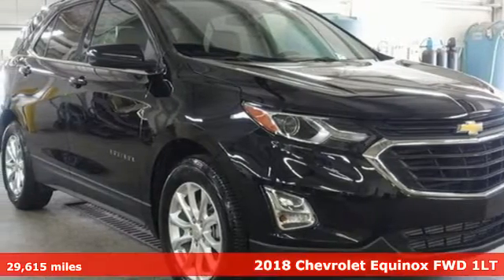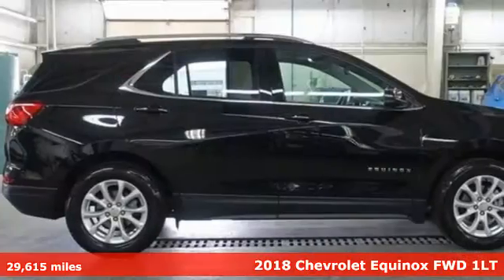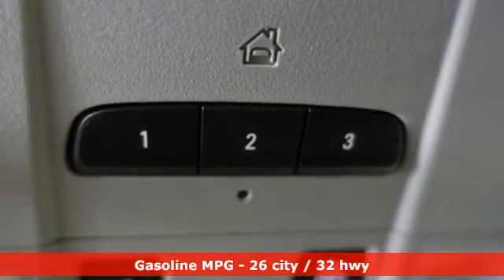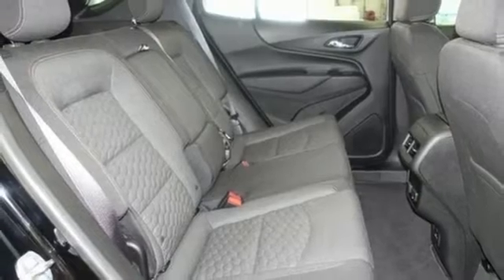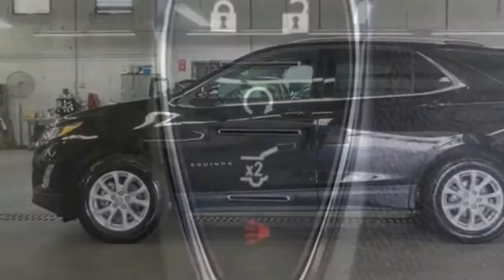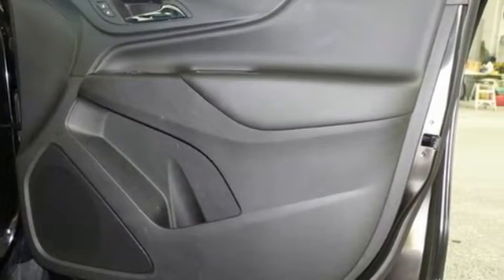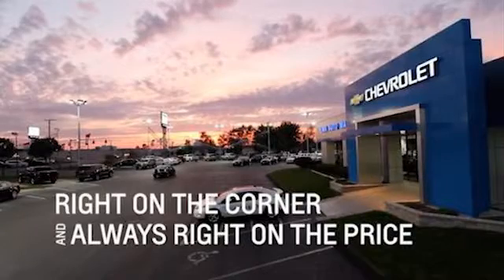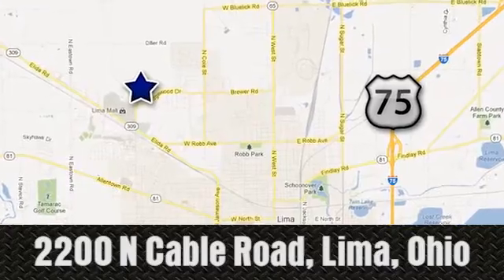Used 2018 Chevrolet Equinox Lima OH Dayton, OH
Year: 2018
Make: Chevrolet
Model: Equinox
Trim: LT
Engine: 1.5L DOHC
Transmission: 6-Speed Automatic Electronic with Overdrive
Color: Black
Interior: Jet Black
Mileage: 29615
Stock #: 06241Z
VIN: 2GNAXJEV2J6306241
CARFAX One-Owner. Clean CARFAX. Mosaic Black Metallic 2018 Chevrolet Equinox LT FWD 6-Speed Automatic Electronic with Overdrive 1.5L DOHC Chevy MyLink Touch Screen Infotainment System, Remote Start, Power Sunroof, Power Liftgate, Heated Seats, Bluetooth, Backup Camera, Universal Home Remote.brbrClean History Report and 1-Owner too! Recent Arrival! 26/32 City/Highway MPGbrbrAwards:br * JD Power Automotive Performance, Execution and Layout (APEAL) Study * 2018 KBB.com Best Family Cars * 2018 KBB.com 10 Best SUVs Under $25,000 * 2018 KBB.com 10 Most Awarded BrandsbrFamily owned and operated since 1918 , Lima Chevrolet Cadillac is a quality oriented, full service automotive dealership that prides itself on creating a positive atmosphere for all of our customers and employees based on trust, respect, honesty, and integrity. If at any time you have a question, please do not hesitate to contact a Lima Chevrolet Cadillac professional online or give us a call at ! Please note the advertised price does not include sales tax, vehicle registration fees, other fees required by law, finance charges and any documentation charges. Dealership not responsible for equipment inaccuracies.

Address:
2200 N Cable Rd